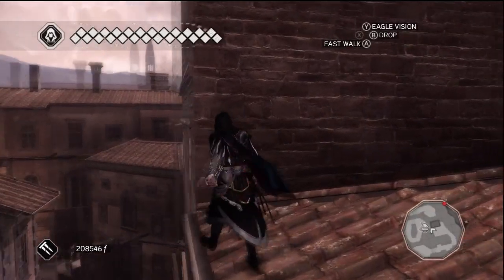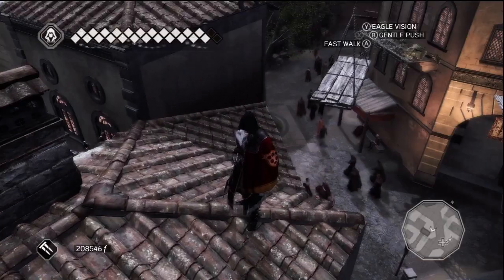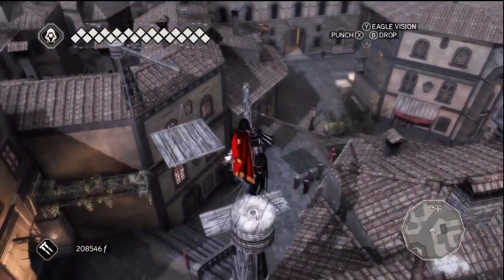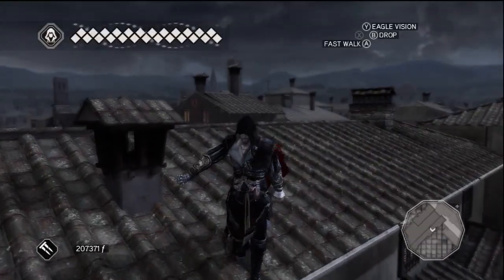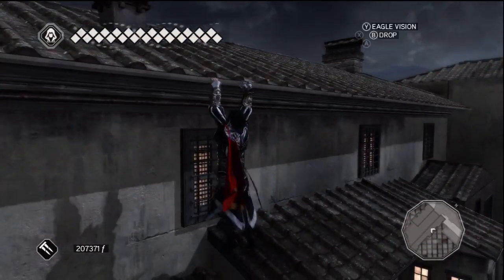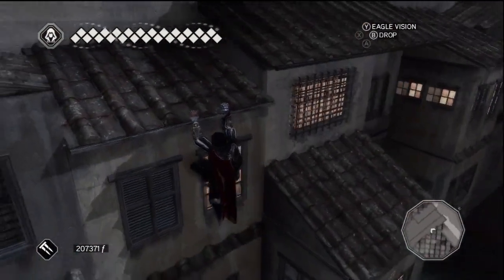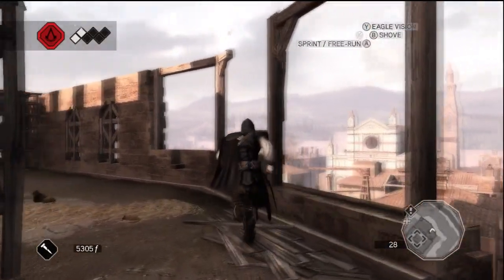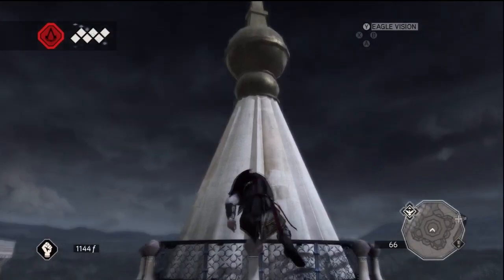Assassins Creed 2: In Memory Of Petruccio Achievement (Florence- San Giovanni District)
This is a guide to find the feathers located in the San Giovanni District of Florence. This is the district that you start out in when you first travel to Florence, there is a total of nine feathers in this district. There was some issues with one of my capture files so I was unable to show me actually getting the feather but it does show the actual location of the feather.